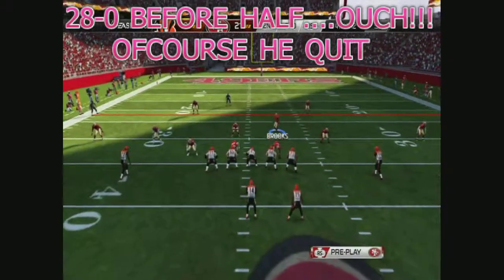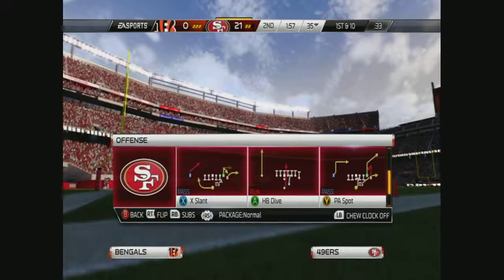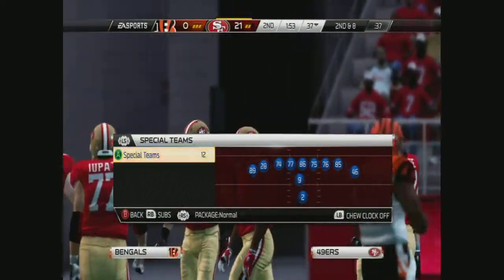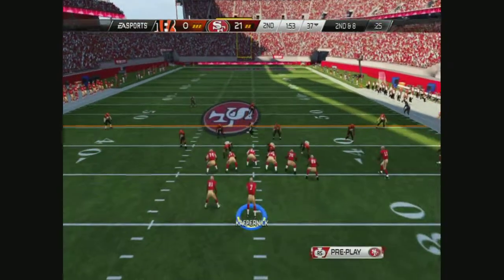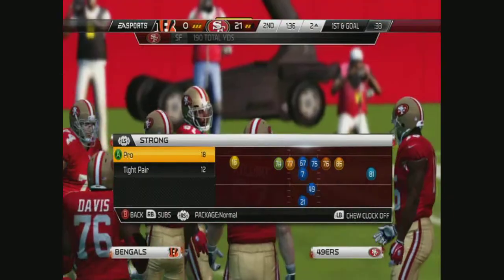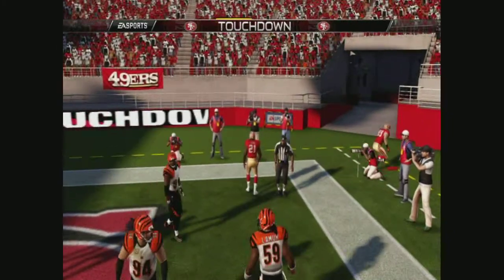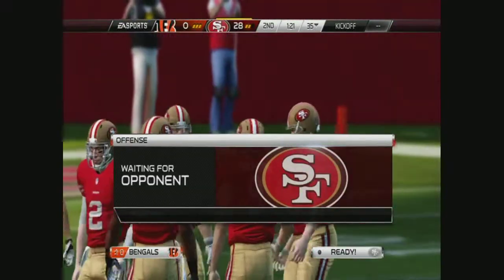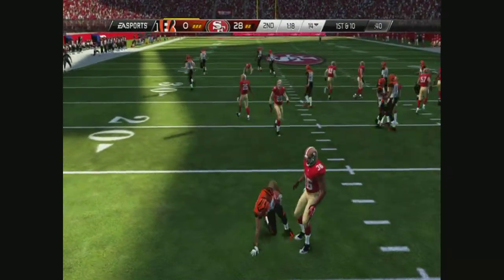OFCOURSE HE QUIT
SHUT OUT !!! MAKIN EM QUIT !!!